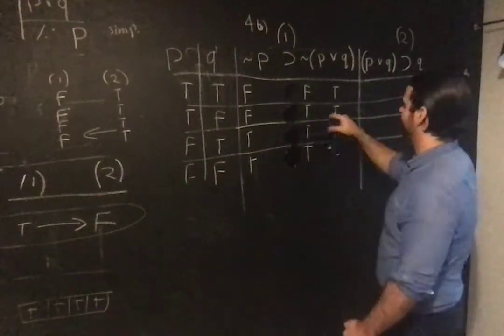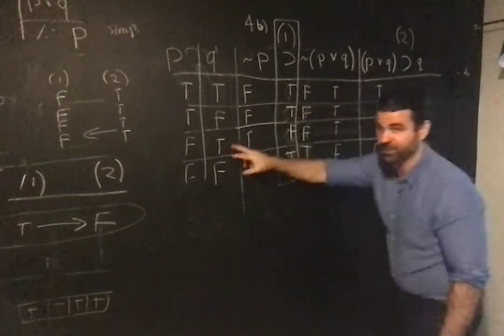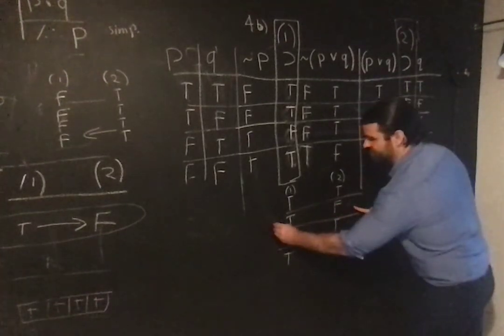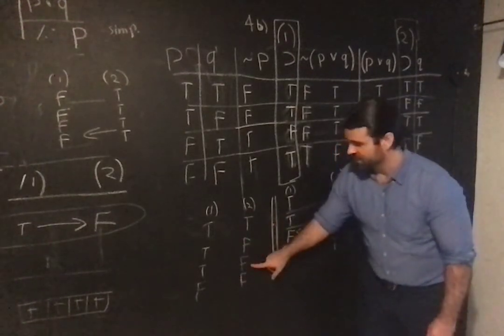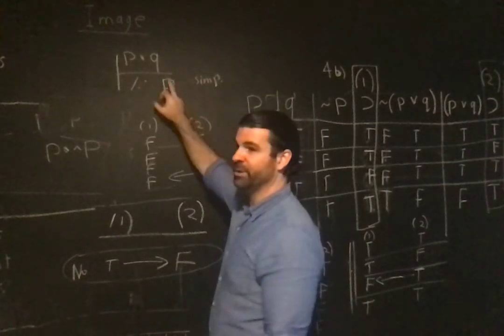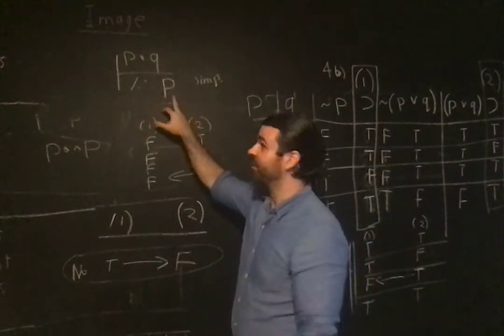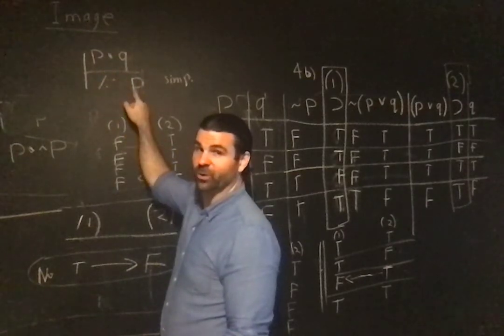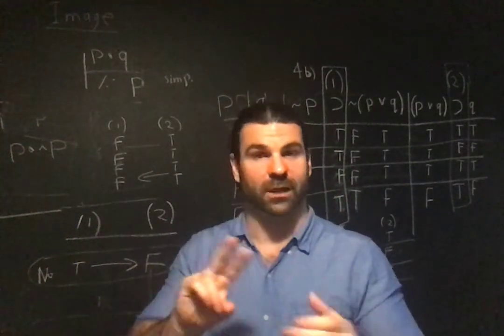Klenk Unit 6, Part 6